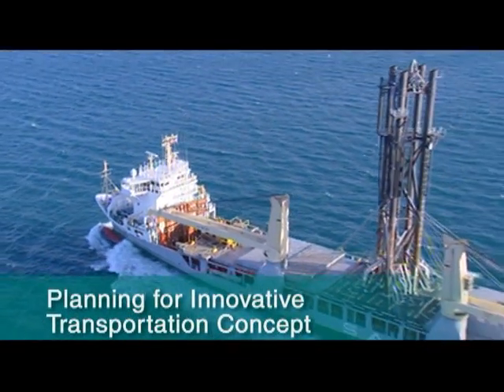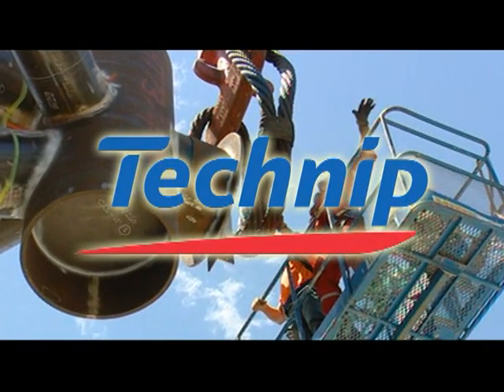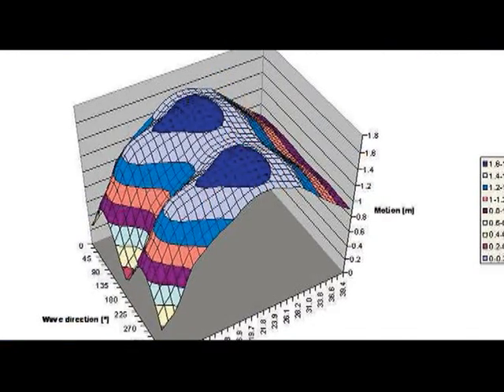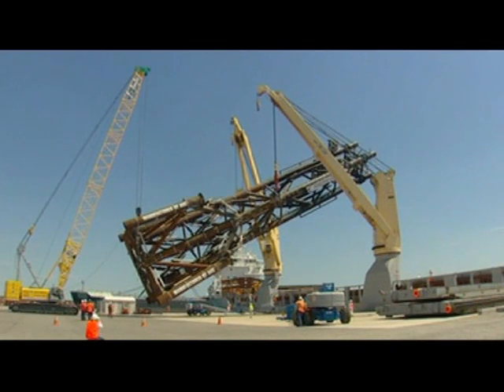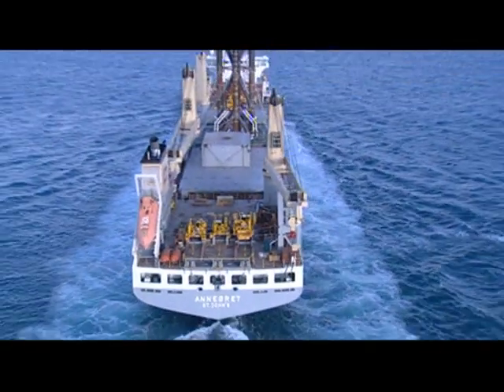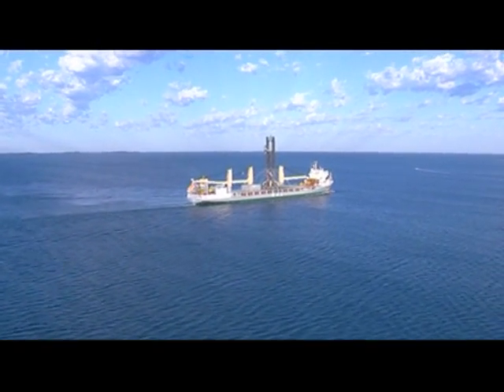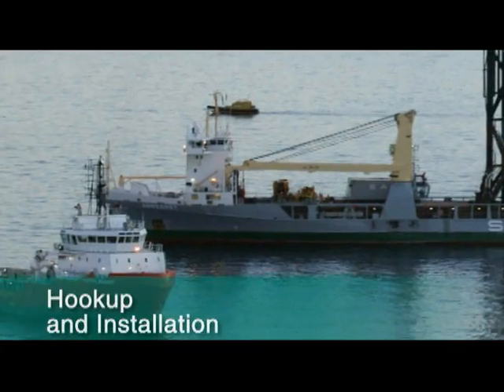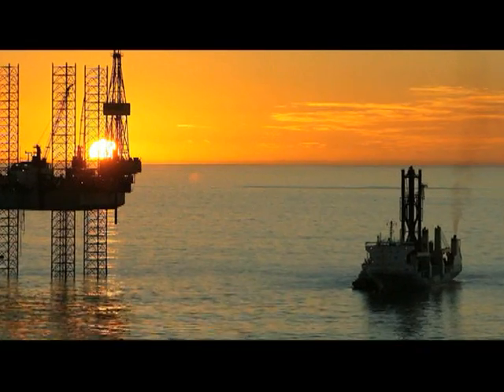SAL Offshore: MV Annegret, Pohukura Project - Transferring Steel Jacket and Wellhead Platform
SAL was appointed by Technip to design and execute a unique transportation concept for a 420 tons steel jacket and an offshore wellhead platform.

SAL provided a swivel action and outward rotation of the lifting yoke and tailing crane that turned the 56 meter long steel jacket during the lifting process.

The tailing crane also kept the structure one meter off the ground at all times. This enabled SAL to achieve a world-first in loading the complex cargo from a horizontal position into a vertical position, 42 meters out of the hatch.

The transportation from Western Australia to New Zealand took seven days, travelling on a “reduced” speed of 18 knots. SAL´s MV Annegret averaged a speed  three times that of a barge. This creates less fatigues on the structure and increased its lifespan by around ten years. The weather has been continuously monitored via satellite.

The offshore uploading of the wellhead platform and the steel jacket was completed successfully in July 2006. MV Annegret was moored four meters from the legs of the ENSCO 56 JUR in an exercise, that has previously only ever been carried out by a barge. Model simulations and motion analysis to predict mooring line tensions were conducted by German classification society GL and Dutch MARIN Institute.